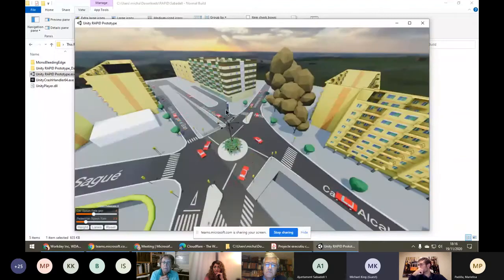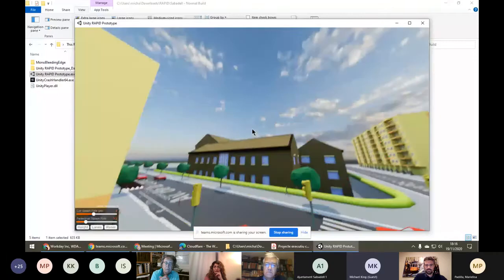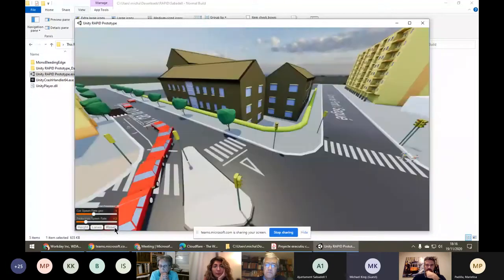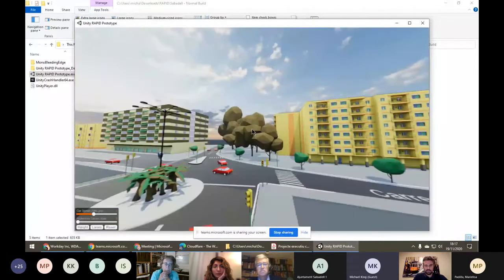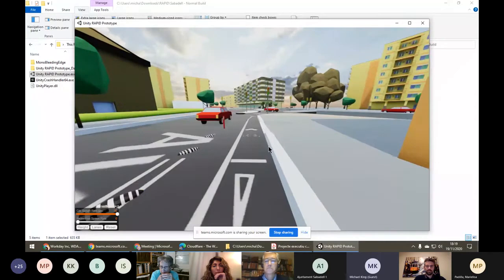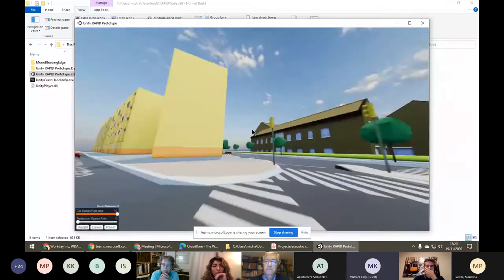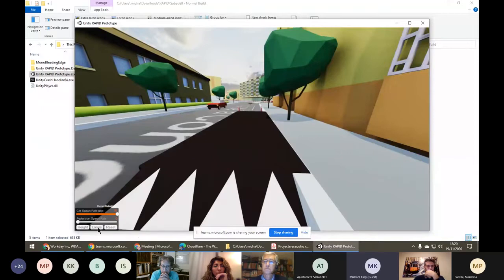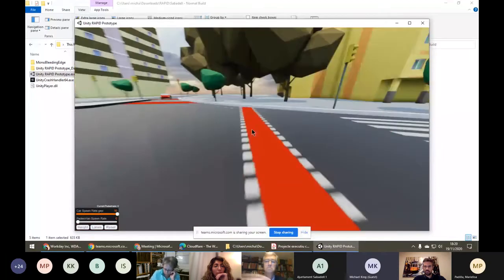Gravació Microsoft Teams Presentació simulació eix ciclable central Projecte europeu RAPID curt